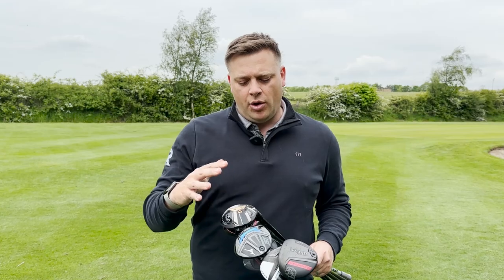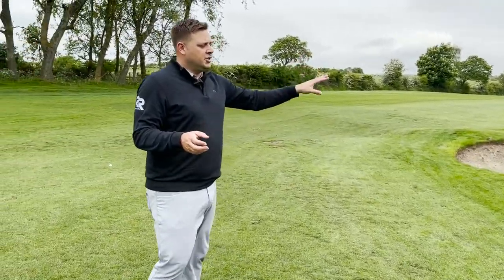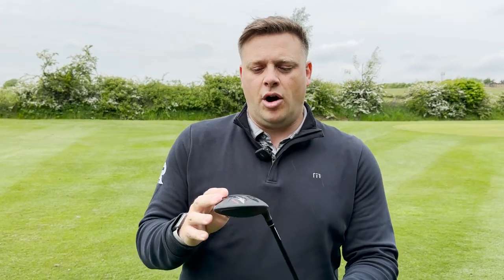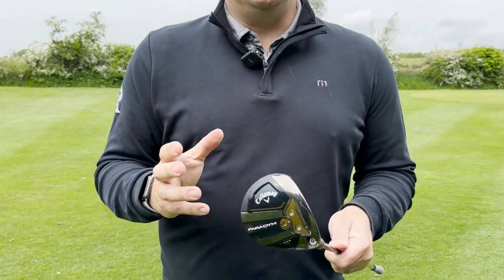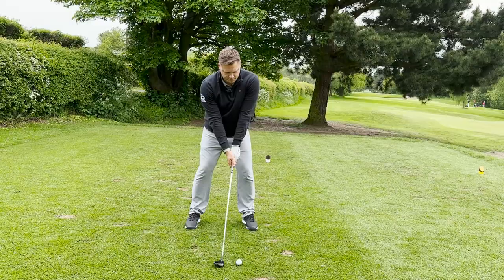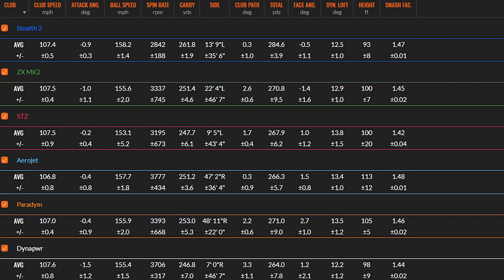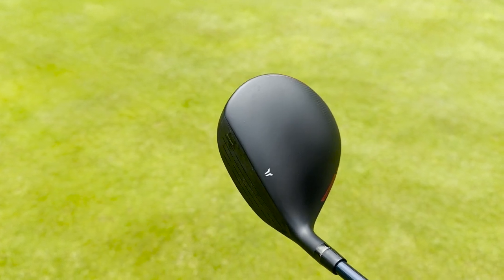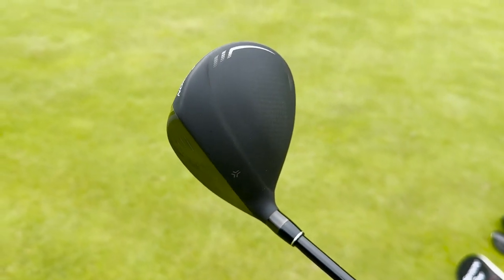The Best Woods Fairway Woods 2023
Ryan Rastall tests out 6 of the best fairway woods available for 2023.  In this video Ryan provides full insights into the latest fairway woods from; TaylorMade, Srixon, Callaway, COBRA, Wilson & Mizuno.

The videos features some on-course testing as well as some data analysis to identify the top performing fairway woods currently available.  Watch and find out which fairway wood comes out on top in terms of looks, feels, forgiveness and distance.

00:00 Overview
01:45 TaylorMade Stealth 2 Plus
02:20 Srixon ZX MII
02:52 Mizuno STZ
03:22 Callaway Paradym
04:08 COBRA AeroJet
04:48 Wilson DynaPwr
05:40 Trackman Data Analysis